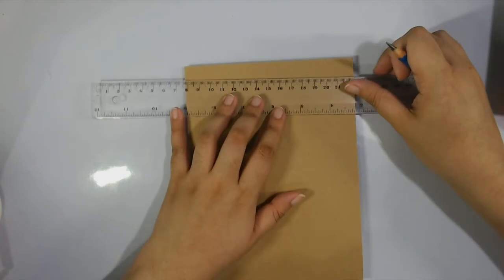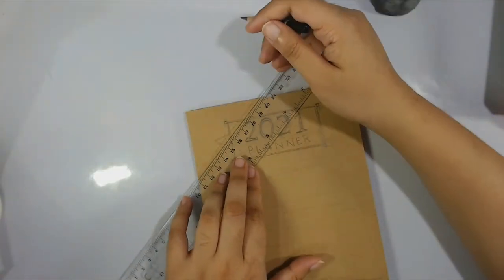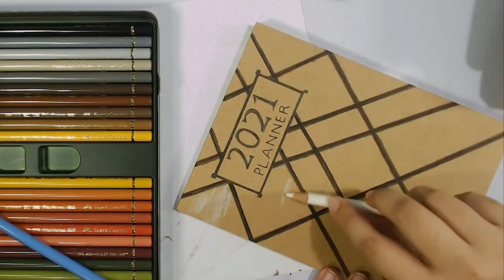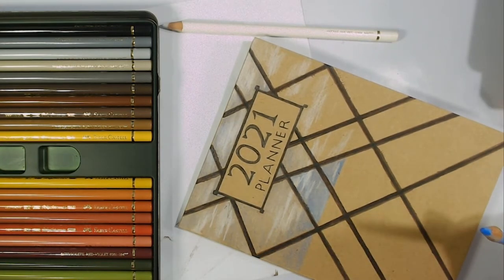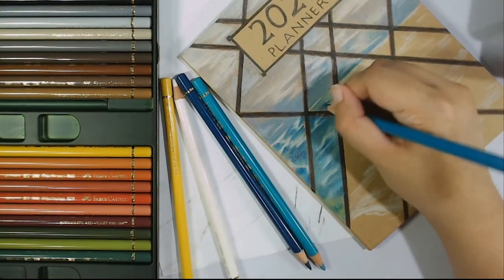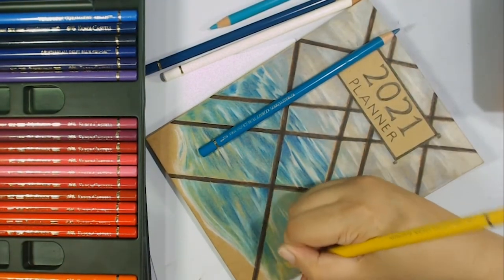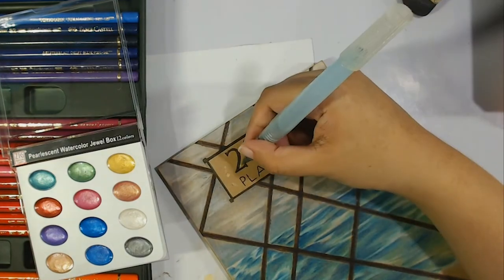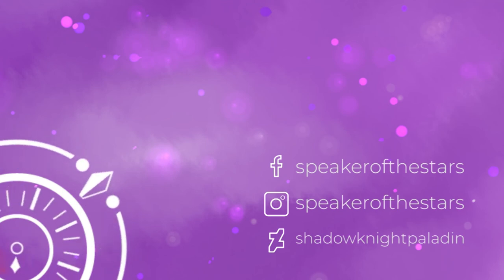Making my own 2021 Planner!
I bit off a little more than I could chew...

+Distant Lands
--- Hanu Dixit

+Dreamland
--- Aakash Gandhi

+Miles Beyond
--- Quincas Moreira

+Serenity
--- Audionautix